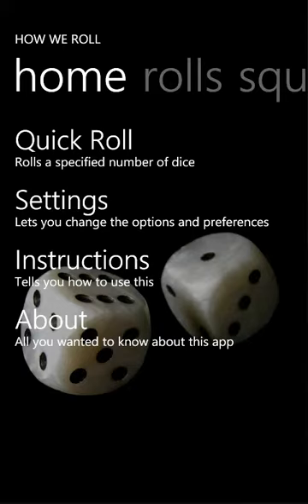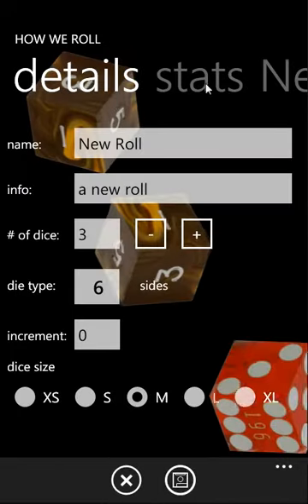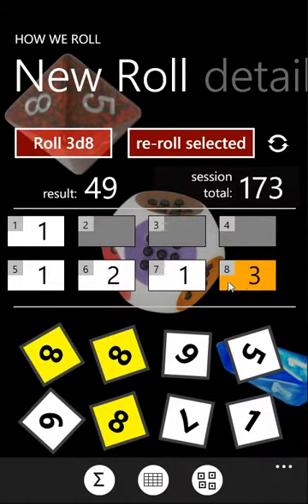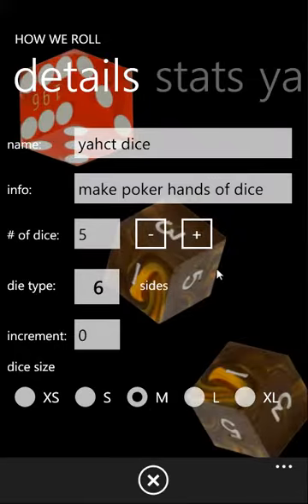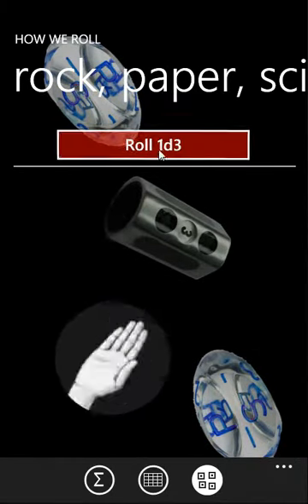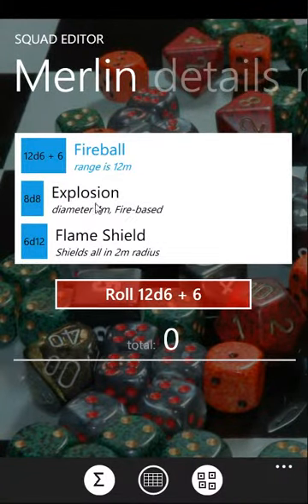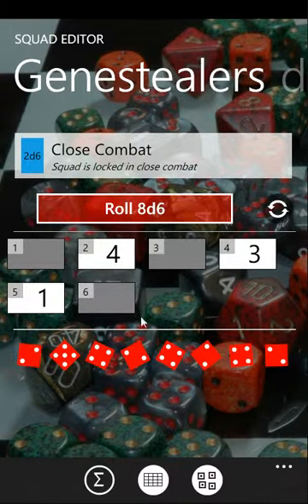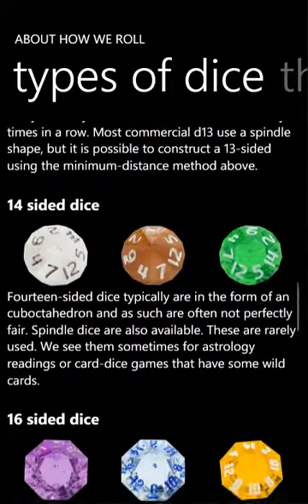How We Roll 1 3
A quick tour of the new functionality in How We Roll, the "Citizen Kane" of dice rolling apps, now available in the windows phone app store.